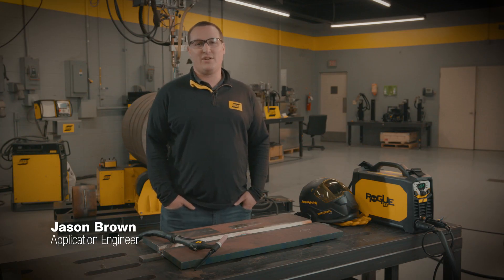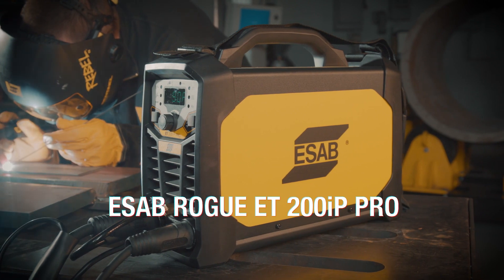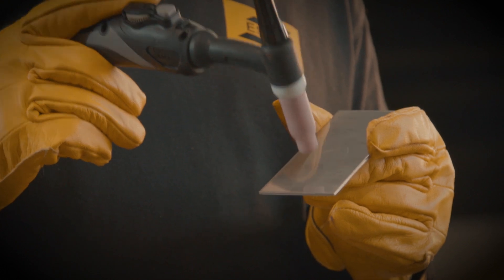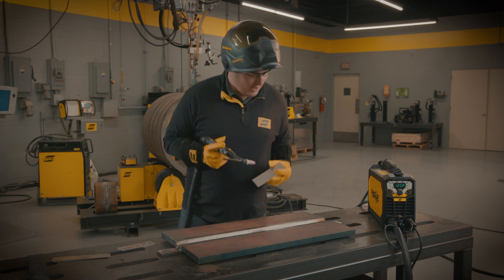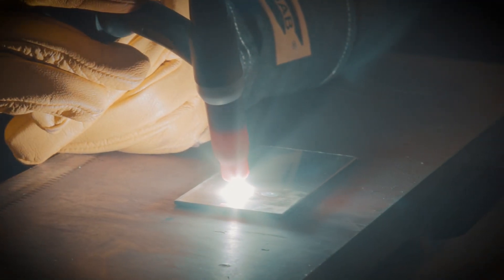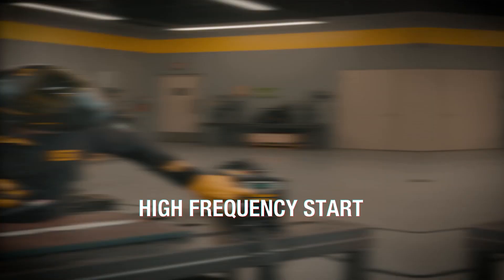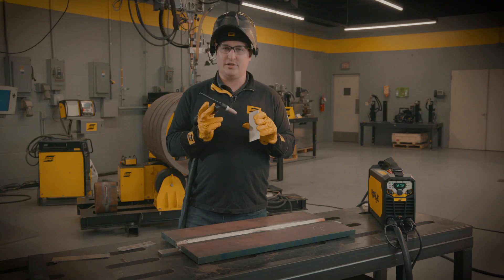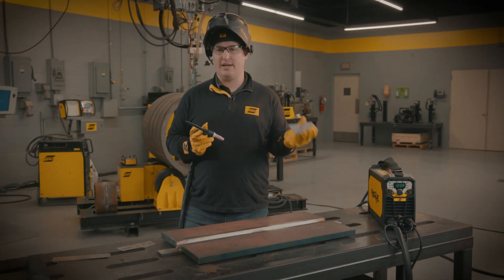How to Start the Arc when TIG Welding on ESAB Rogue ET 200iP PRO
What arc start method do you use when TIG welding? In this video, ESAB application engineer Jason Brown reviews three different ways to start the arc when welding with the ESAB ET 200iP PRO portable TIG welding machine.